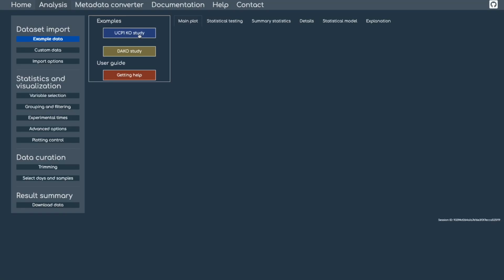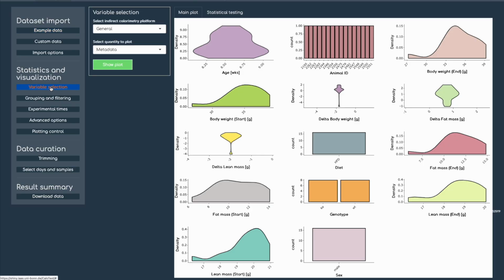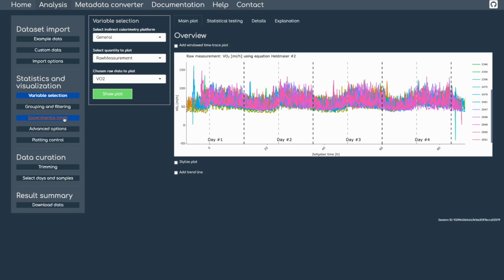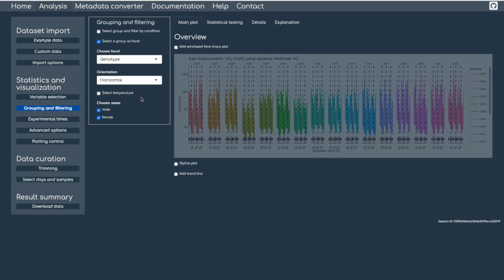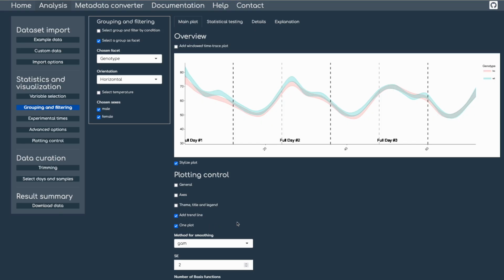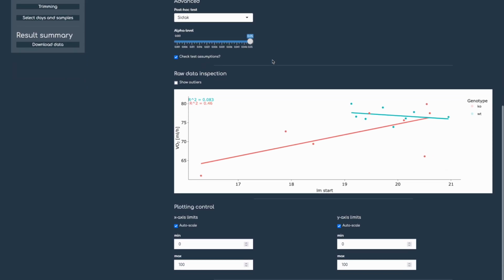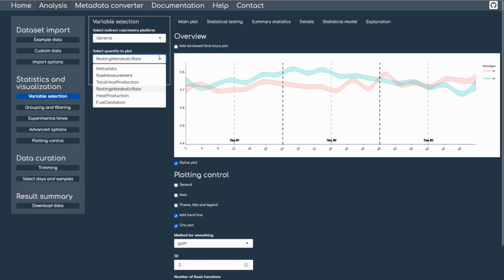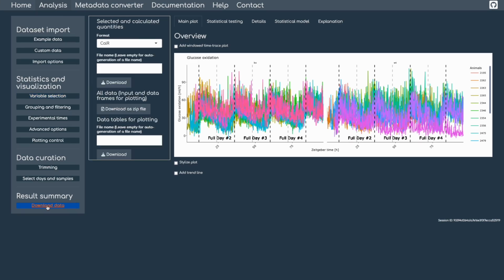Shiny-Calorie - Basics of indirect calorimetry analysis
The video covers the usage of Shiny-Calorie for the basic analysis of indirect calorimetry datasets, i.e. visualization, statistical analysis and export of results.